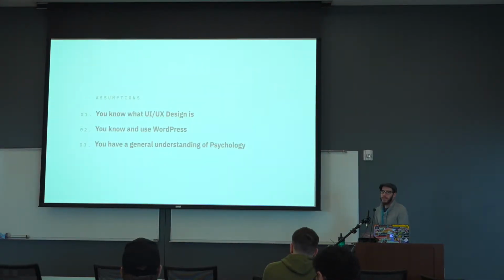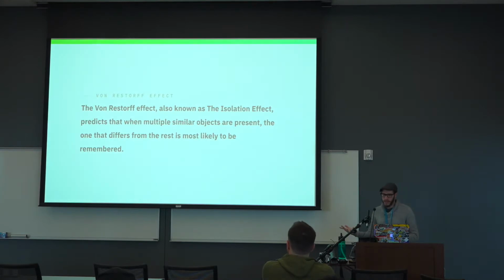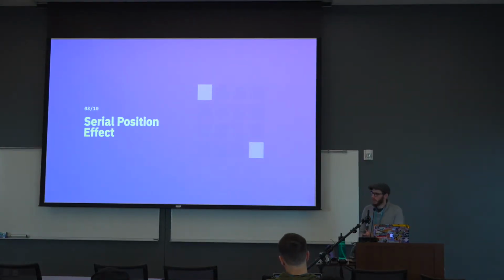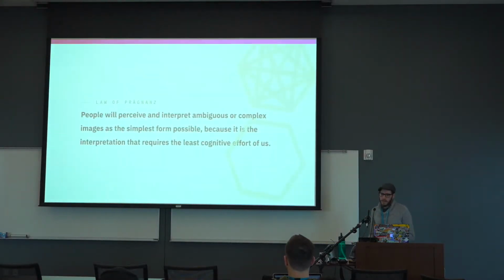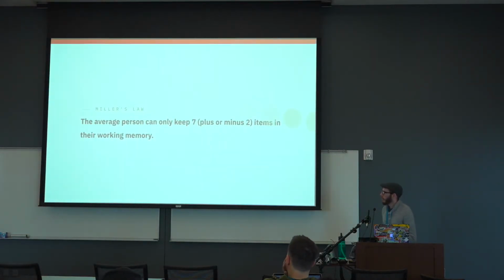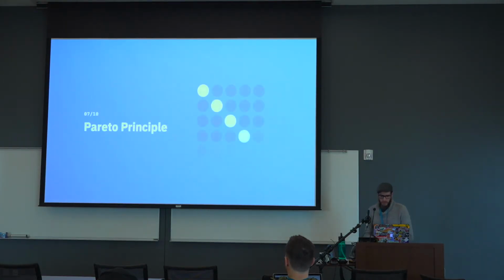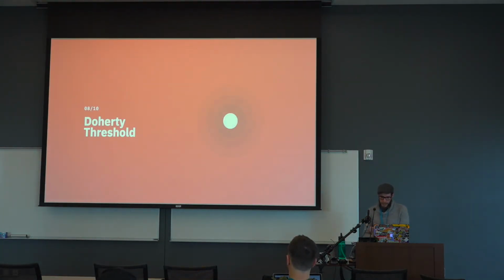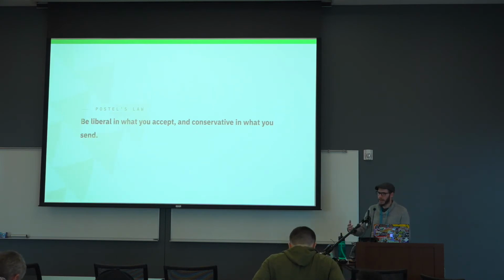Designer/Developer 5 - Brent Alexander WCGVL19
One full day of WordPress design, development, marketing, content, and business on March 9, 2019.